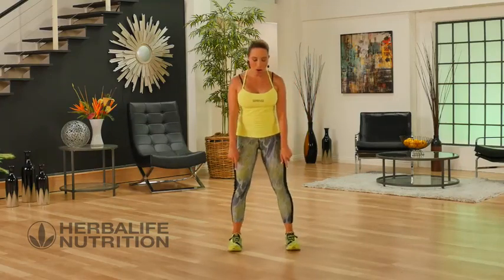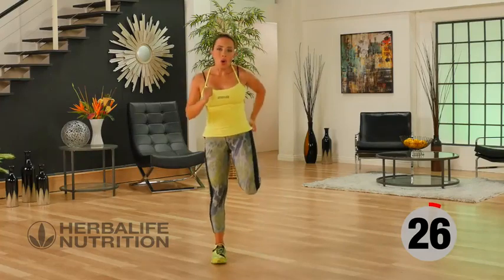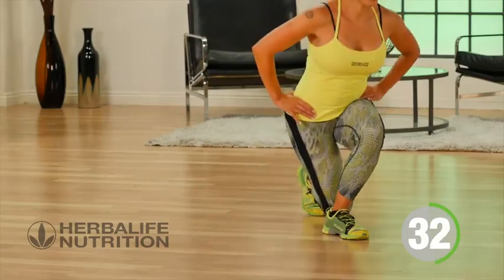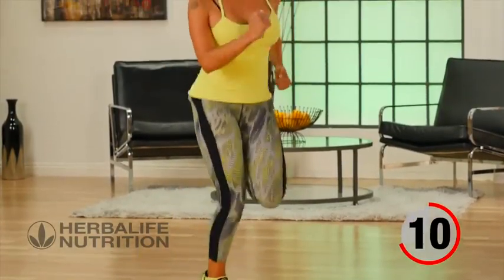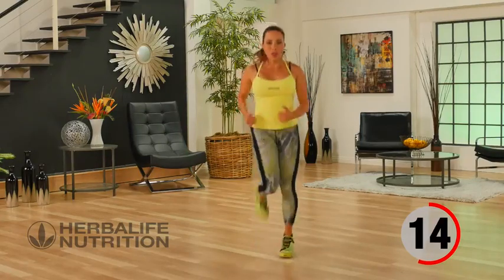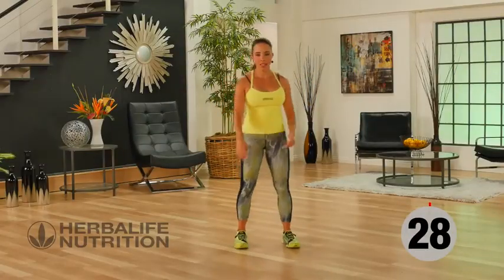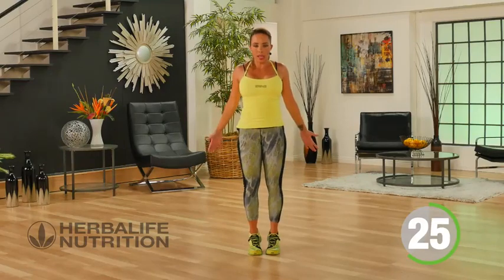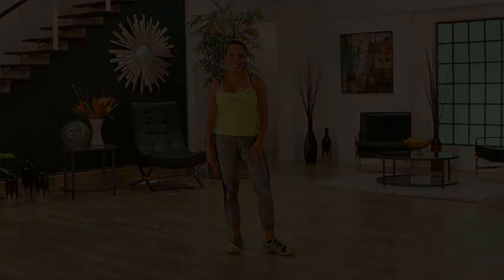fittnessclub call+91 8248143052